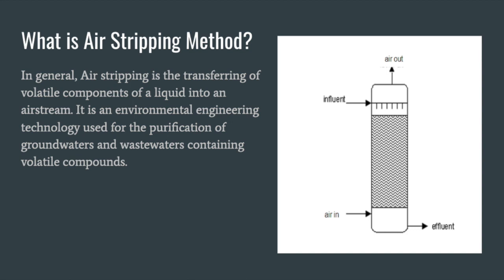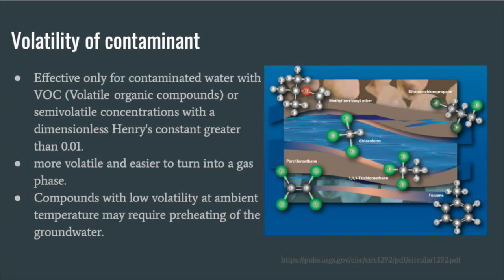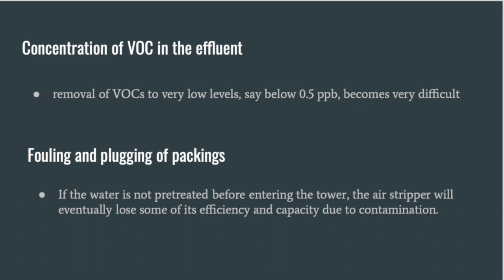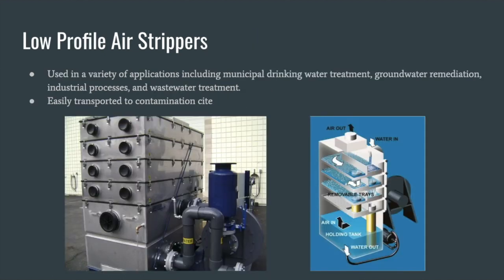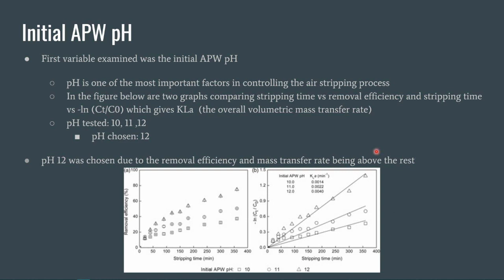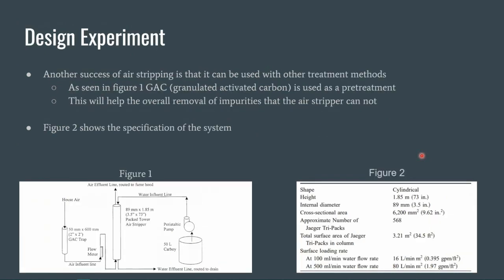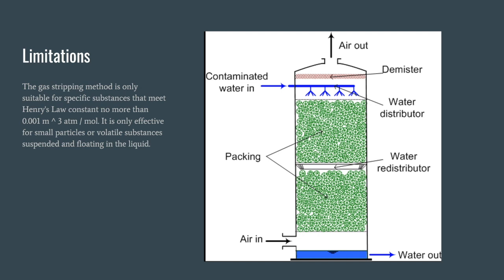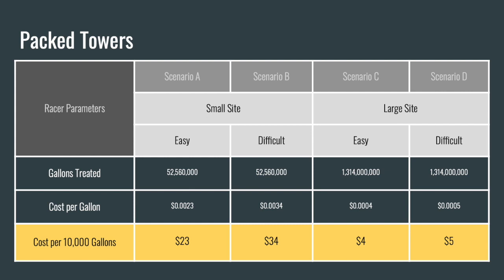Air Stripping ENVSE 408 - Group 5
This video is about envse 408 - group 5